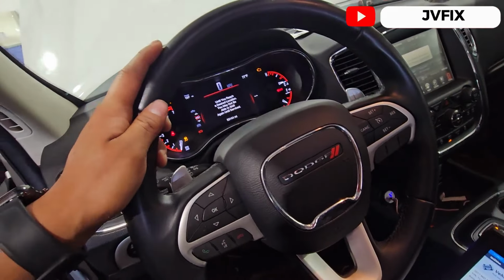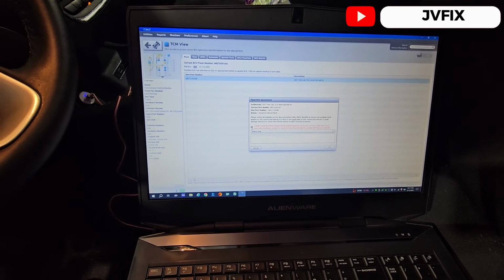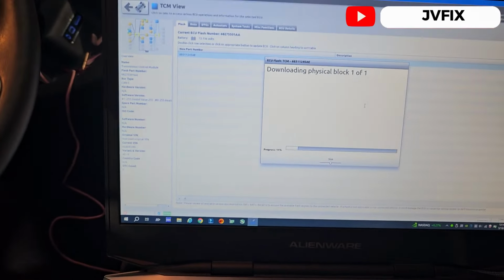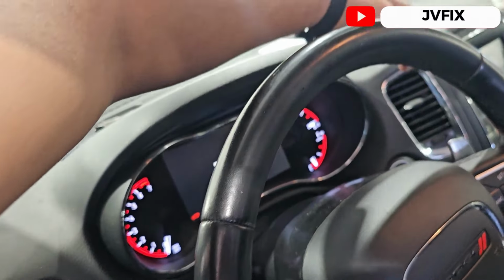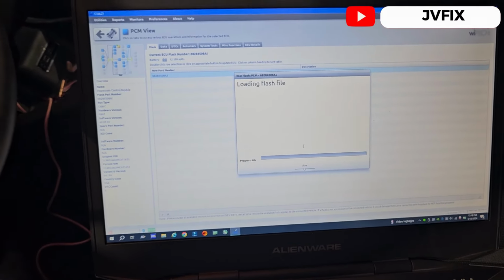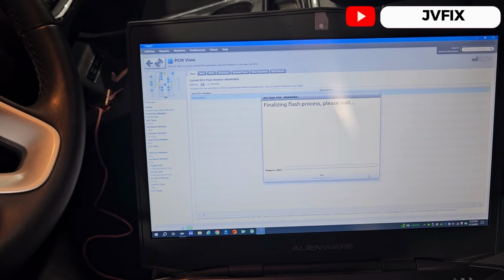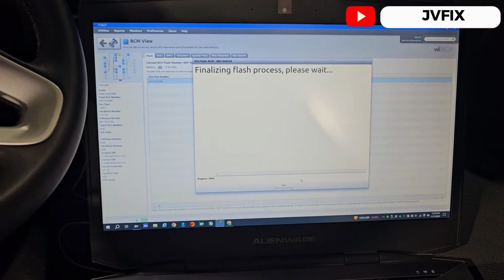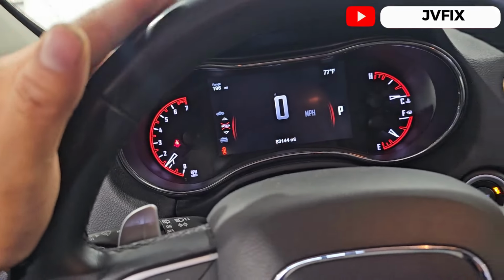How i programmed a new TCM nodule for this 2017 Dodge Durango ''blank TCM can't close the switch''